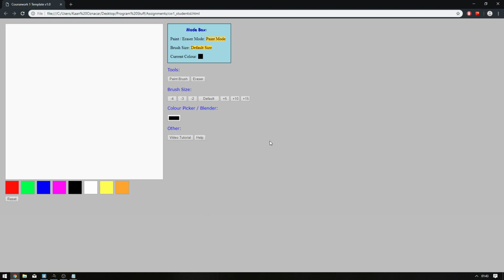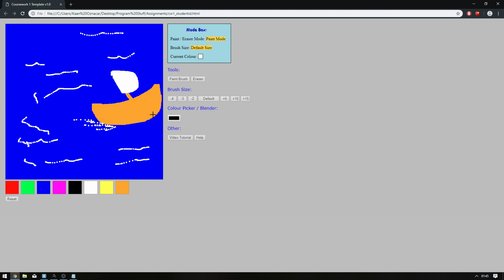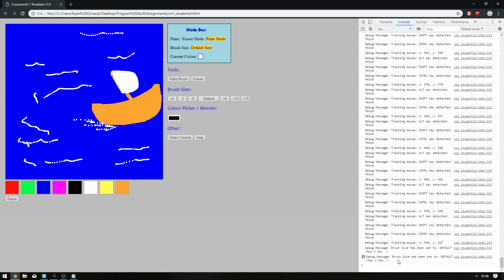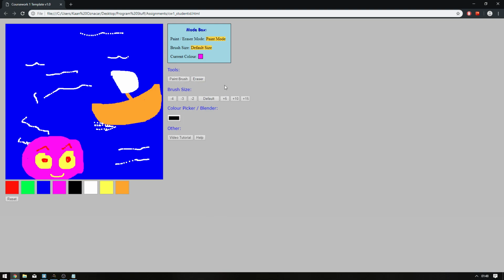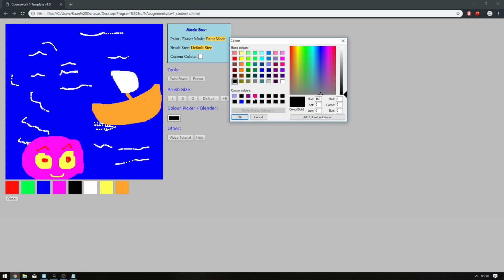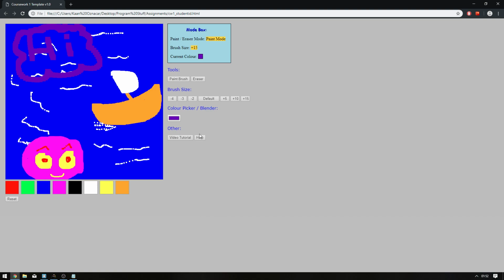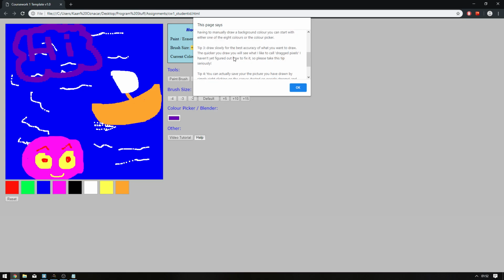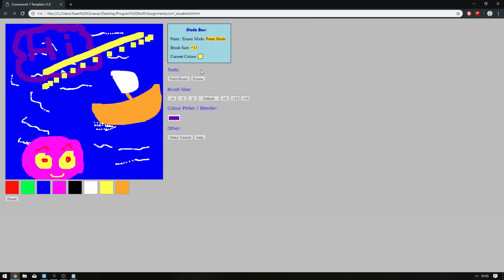Web Paint Tutorial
TIME STAMPS:
00:00 - 00:12 ::: Introduction to the program.
00:12 - 00:39 ::: Colour Explanation #1.
00:39 - 02:32 ::: Reset button / Colour usage.
02:32 - 03:09 ::: Mode box explanation.
03:09 - 05:11 ::: Paint Mode / Eraser Mode.
05:11 - 07:01 ::: Brush Size mechanics, etc.
07:01 - 08:47 ::: Colour Picker / Blender.
08:47...11:12 ::: Other explanations (Help, etc.)

Thank you for taking the time to watch my tutorial video, I hope I helped anything you were confused or curious about. -Kaan